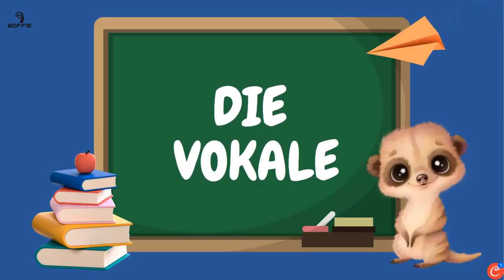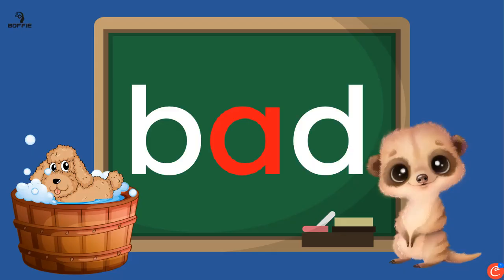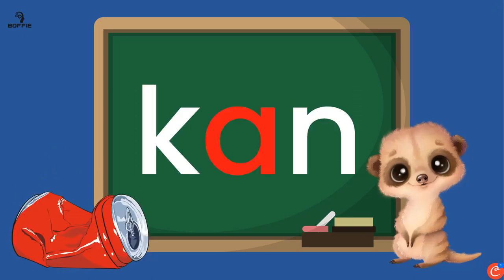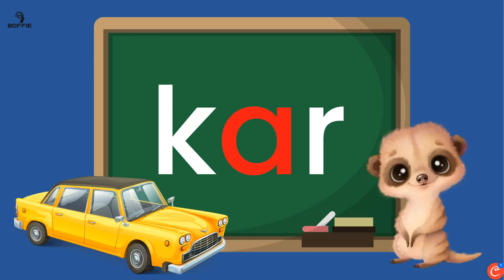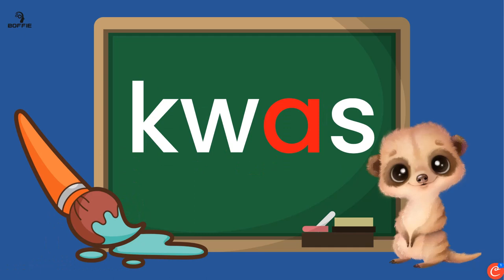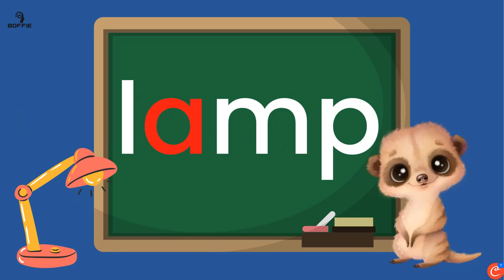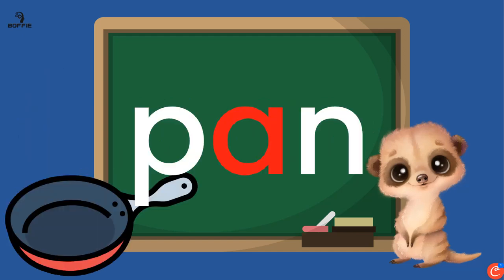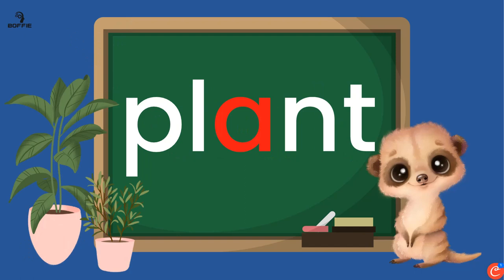Pronouncing Afrikaans words with vowel sound 'Aa' - Vokaal / Vokale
Few basic Afrikaans words in under 3 minutes, demonstrating how easy Afrikaans is, as many words are the same in English and in Afrikaans. The video focuses on the vowel sound 'Aa'.